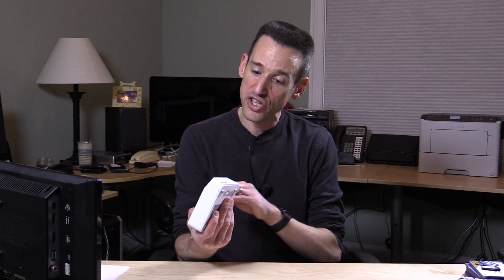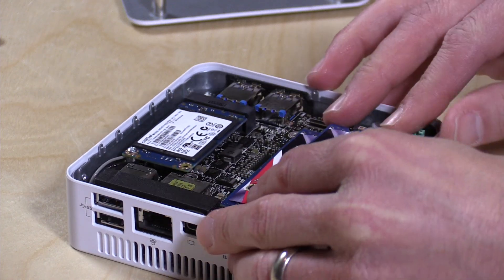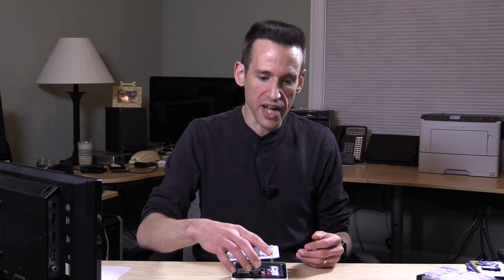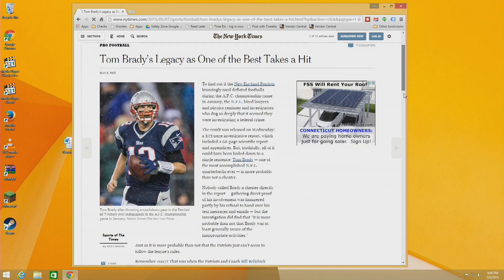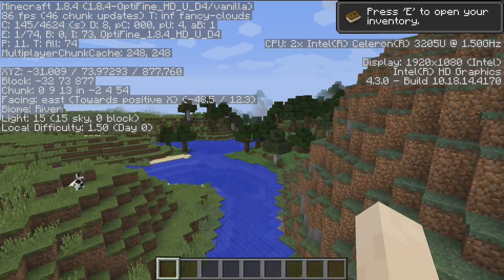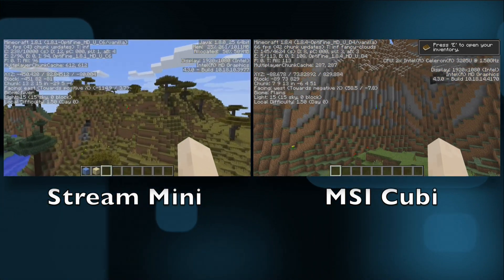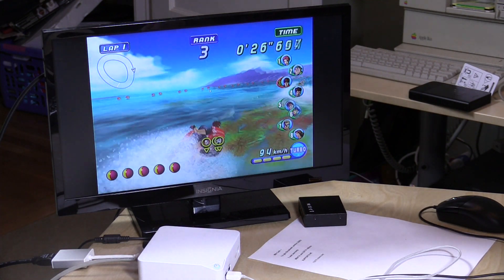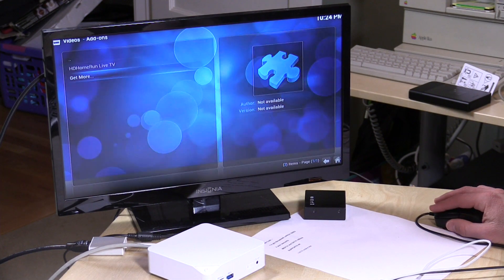MSI Cubi Mini PC Review - $150 - Broadwell Celeron - Gaming, Web, and more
The MSI Cubi is the first mini PC I've found to run with a new Broadwell Celeron processor. The performance, especially on the GPU side, is much improved over the prior Haswell chip we saw on the HP Stream Mini.

Video Index:

00:02 - Hardware overview
01:30 - Full size SSD discussion
03:00 - Overview of available ports
03:24 - Boot time to Windows 8.1
03:35 - Web browsing performance
05:06 - YouTube demonstration
05:35 - Microsoft Word demonstration
06:24 - Minecraft demonstration
07:11 - Counterstrike GO
07:36 - Dolphin Emulator
08:43 - Kodi demonstrating HDHomerun and Blu Ray MKV playback
10:44 - Conclusion and final thoughts

The $149 device is a barebones kit, requiring the additional purchase of RAM and MSATA storage. It also comes with a second bottom for the case that can accommodate a full size 2.5" SSD drive. The system cannot boot from that secondary drive, however, so the MSATA SSD is still required to install an operating system. That point should be made more clear in MSI's marketing and documentation.

Web browsing and other tasks feel about the same as they did on the prior generation device. But gaming is vastly improved, with significant performance increases in Minecraft, Counterstrike Go, and even high end emulation. But these improvements still won't be enough to run higher end games like Grand Theft Auto V.

Overall this is a great value and highly recommended as a multimedia and retro gaming device. It also works nicely with Steam in home streaming.